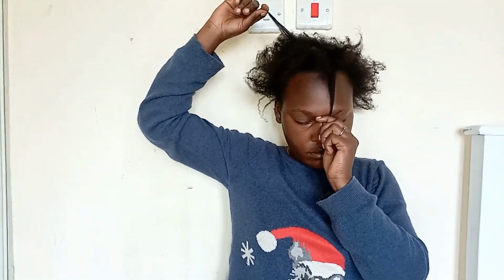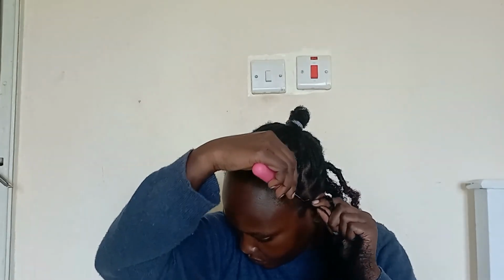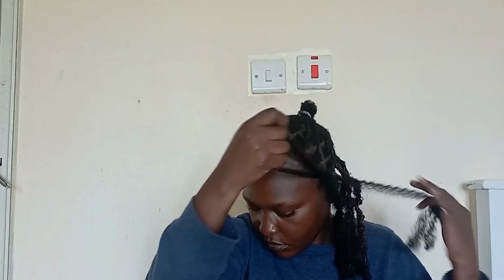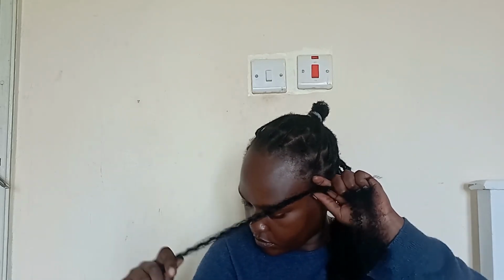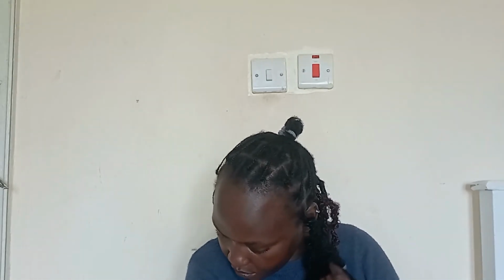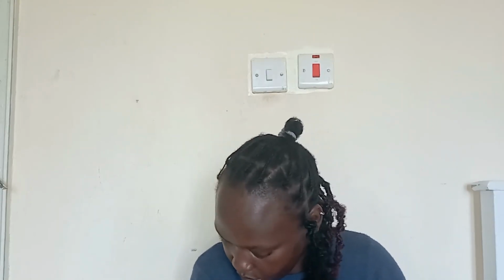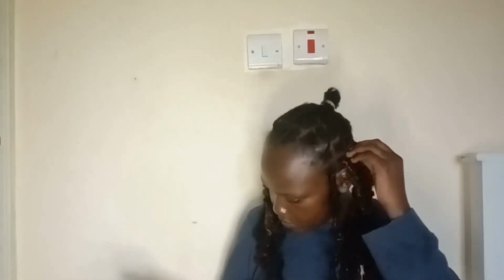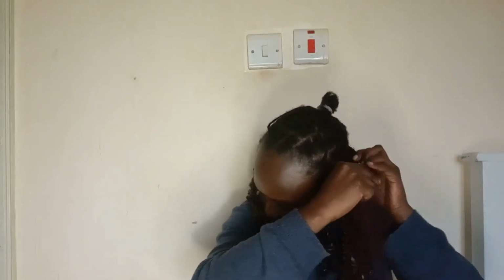HOW TO|| DIY PROTECTIVE BUTTERFLY LOCS|| SHORT 4C NATURAL HAIR STYLES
I loved wearing this protective hairstyle and I hope you love it too when you try it.